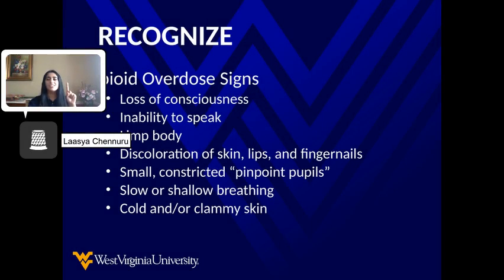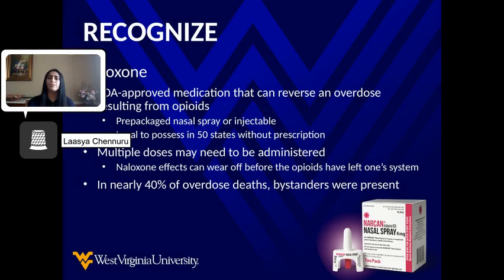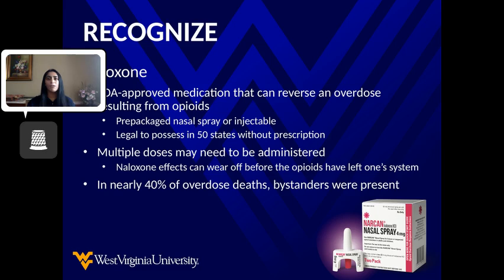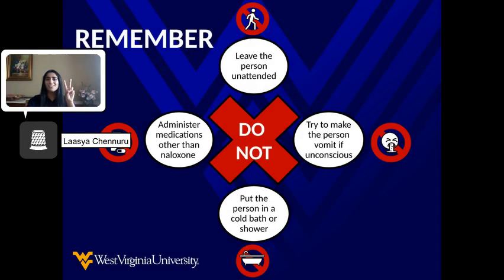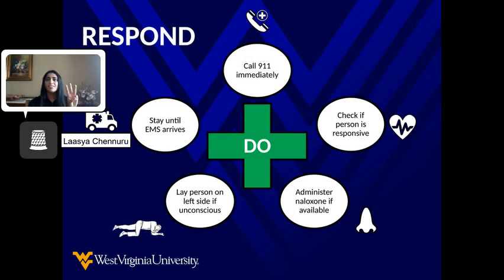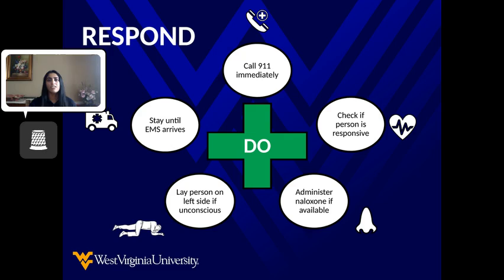Chennuru, Laasya - 3 R's Recognize, Remember, and Respond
A West Virginia University Presidential Student Ambassador discusses the 3 R's Regarding Opioid Overdoses: Recognize, Remember, and Respond